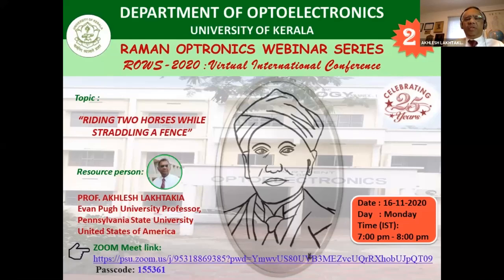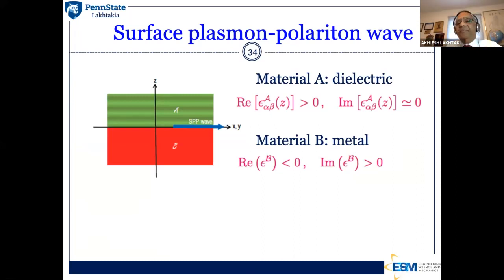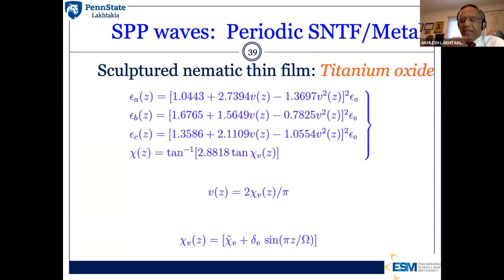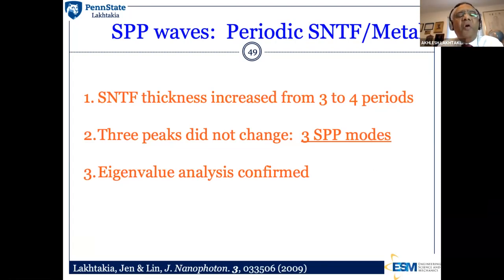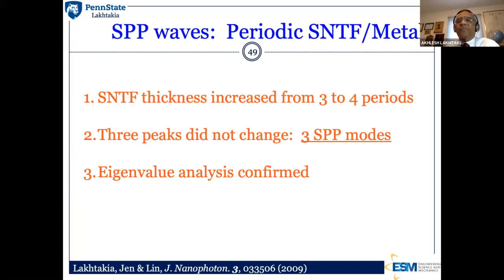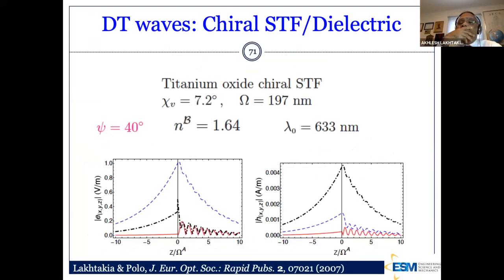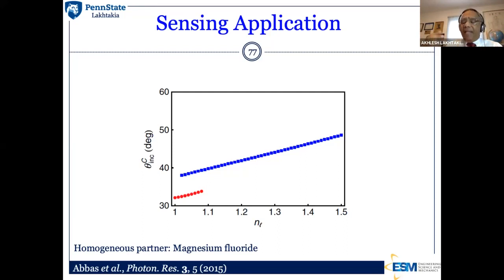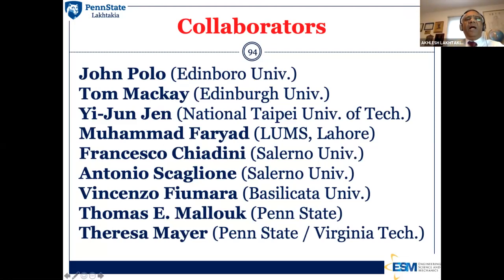21st Webinar of ROWS-2020 by Prof. AKHLESH LAKHTAKIA, Pennsylvania State University, USA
Resource Person : Prof. Akhlesh Lakhtakia, Evan Pugh University Professor, Pennsylvania State University, United State of America.

Topic : "Riding Two Horses While Straddling a Fence".

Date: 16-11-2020